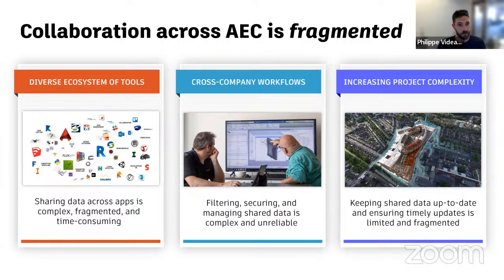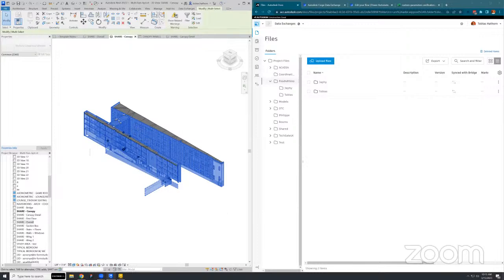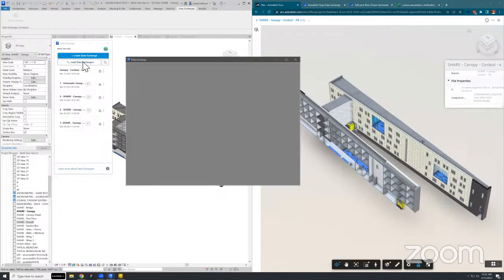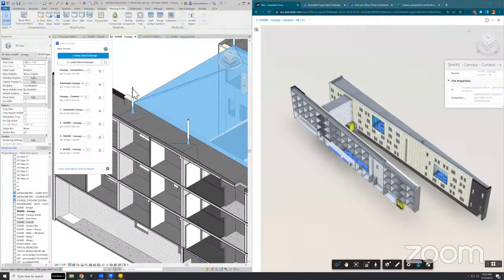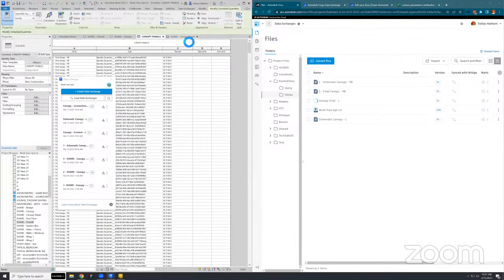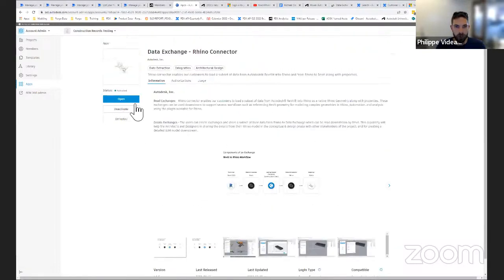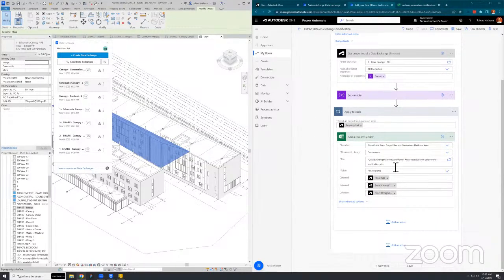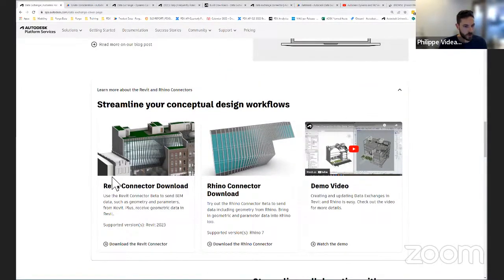food4Rhino webinar: Share data between Rhino and Revit with Autodesk’s Data Exchange Connectors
In this webinar, Japhy Walton (McNeel) and Tobias Hathorn (Autodesk) will provide an overview of Autodesk’s new Data Exchange Connectors for Rhino and Revit, with some live collaborative demos between the two applications. We will walk through how you can use Data Exchanges to share your design data through the cloud, across the apps your team works with every day, without the hassle of importing / exporting entire design models.